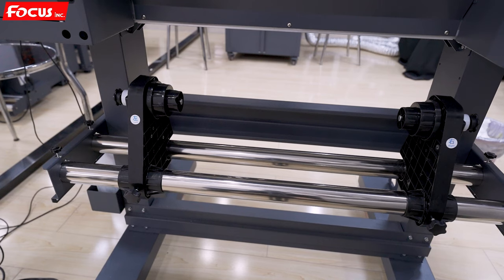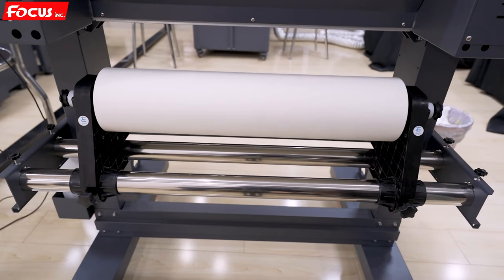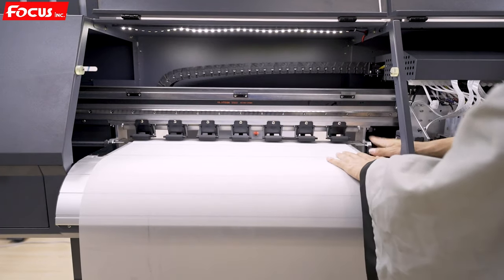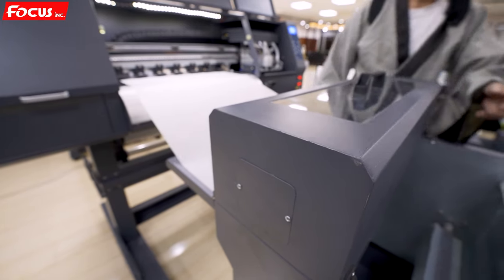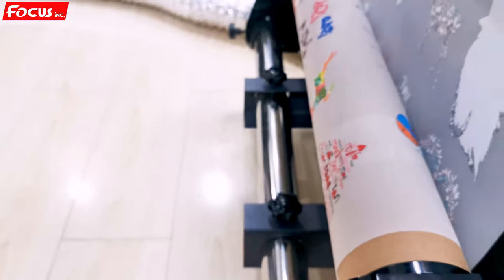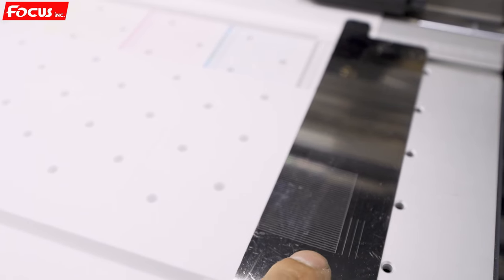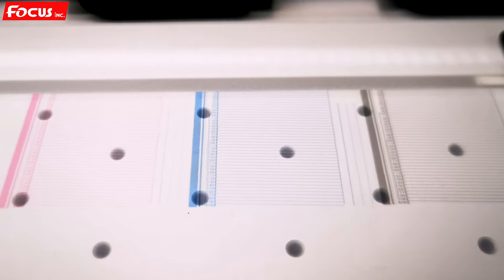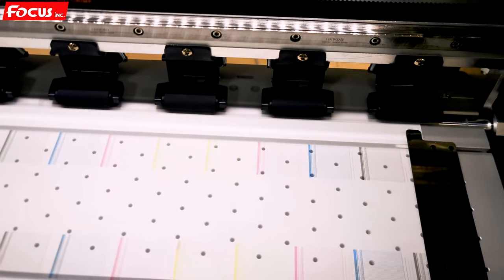How to use a DTF printer Focus online tutorial 9 Load film and do nozzle check print